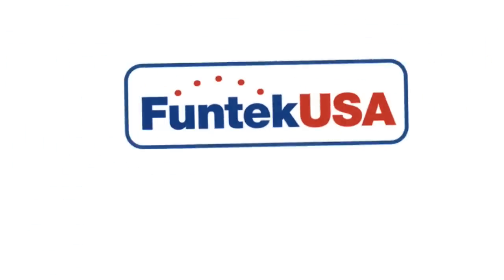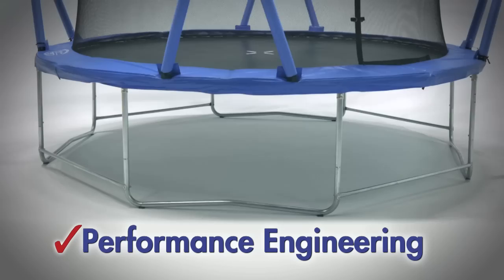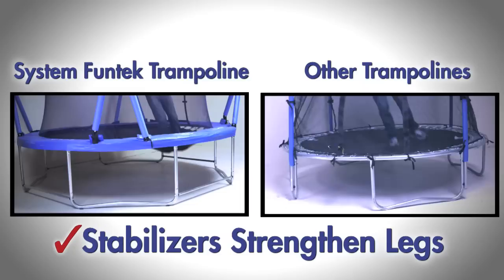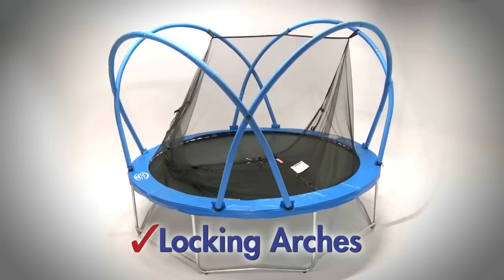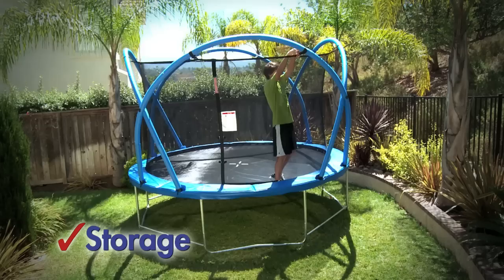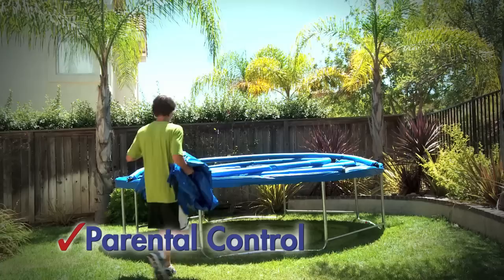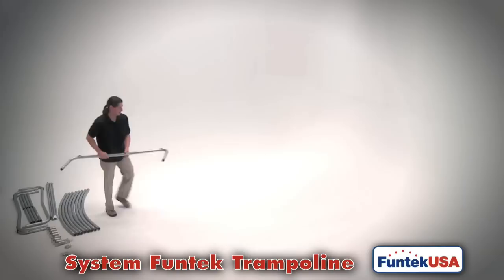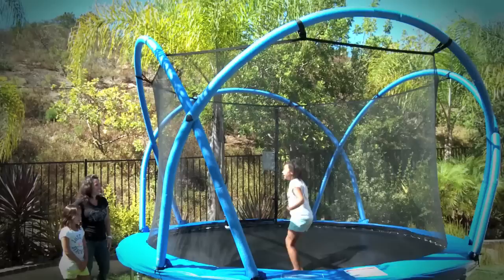Funtek Trampoline - Now Available at Rebel Sport!